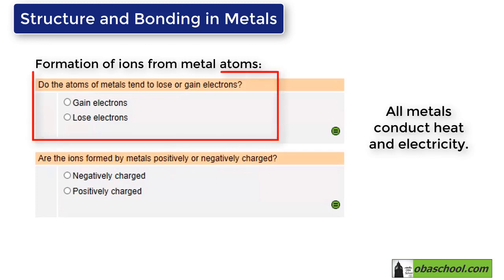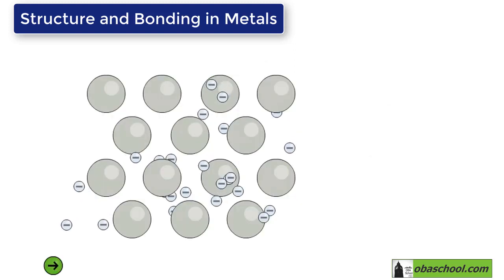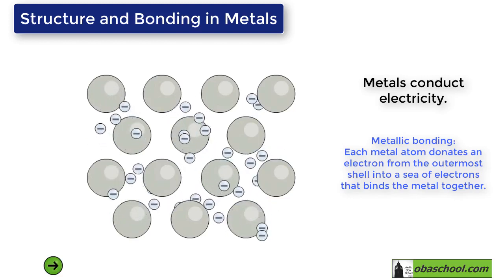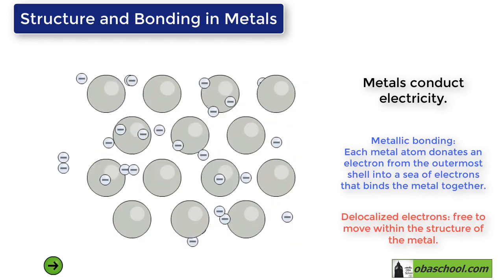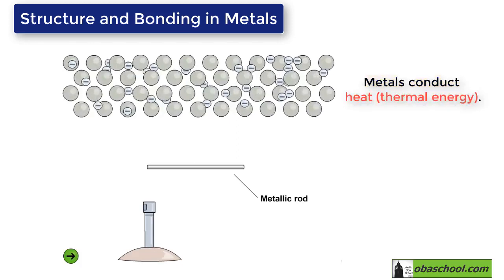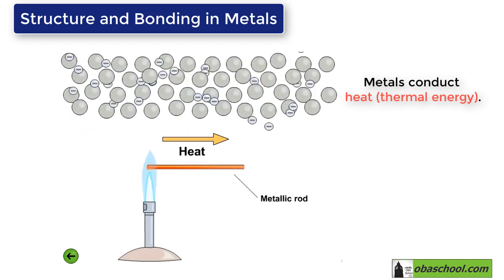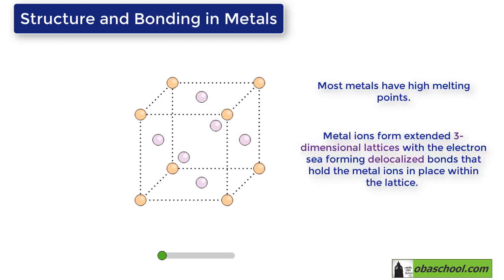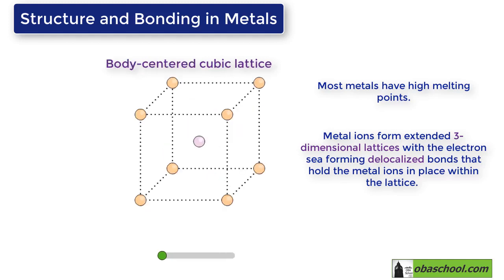GCSE Chemistry Revision - Structure and Bonding - Bonding in Metals and Giant Metallic Structures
presentation   gcse chemistry   structure and bonding in metals 720

GCSE Chemistry Revision, Structure and Bonding, Bonding in Metals, Giant Metallic Structures